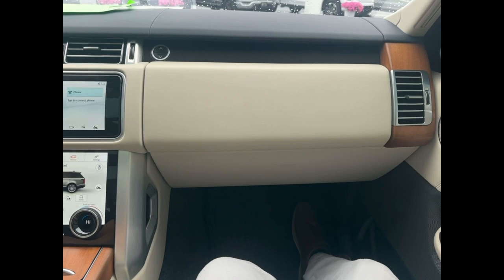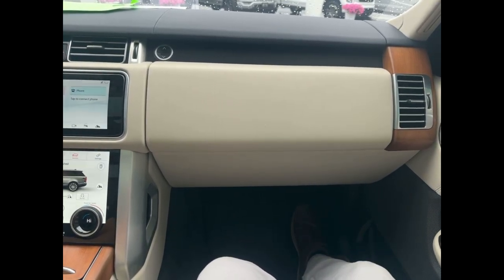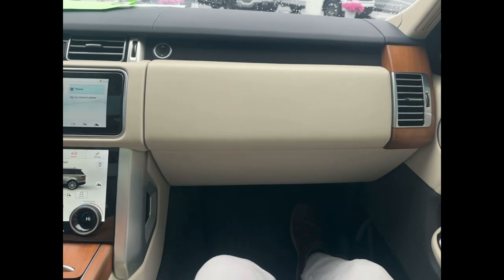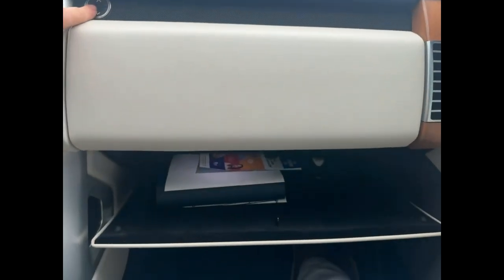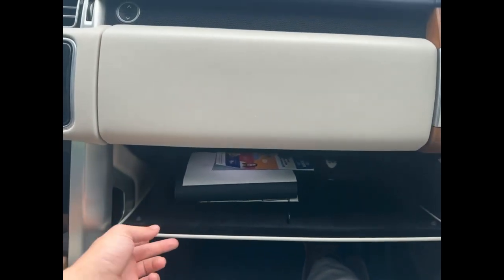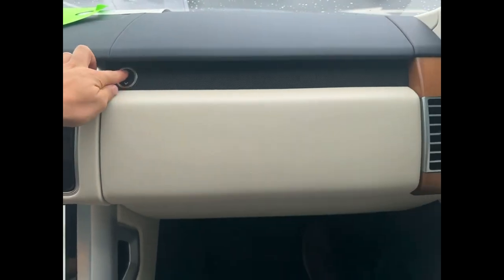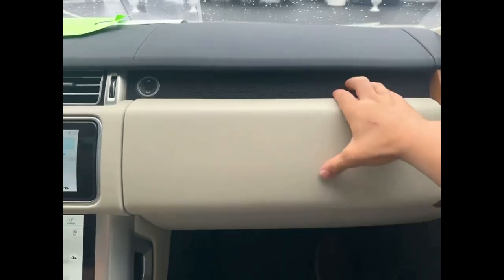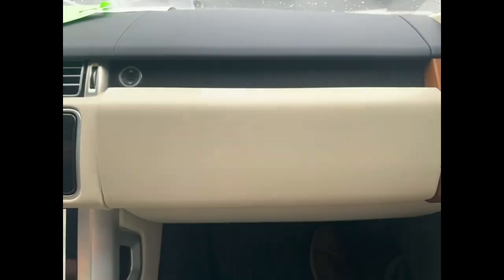How to open secret compartment Range Rover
In this video we go over how to open secret compartment Range Rover

Twin  Pine
Serving:

Specializing in:
Category
Autos & Vehicles
License